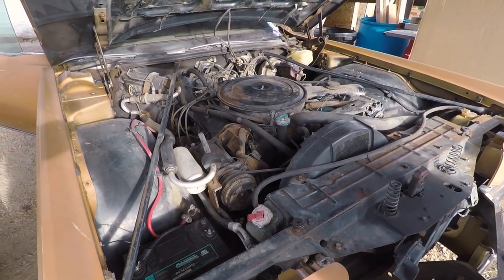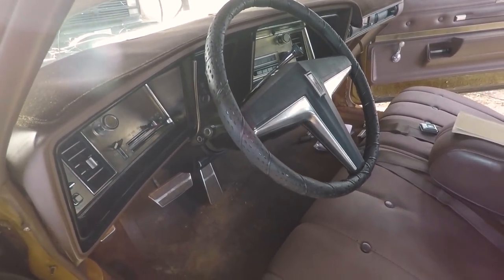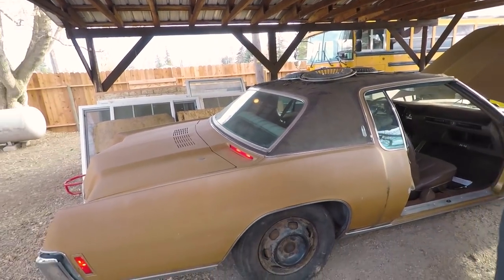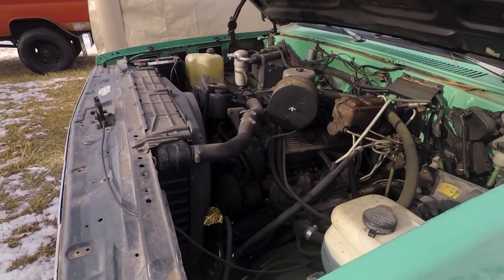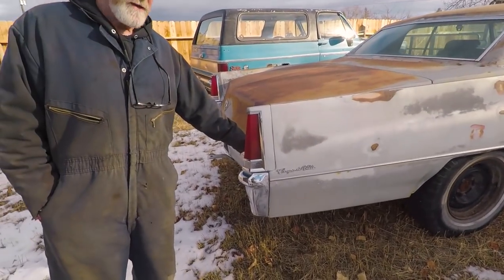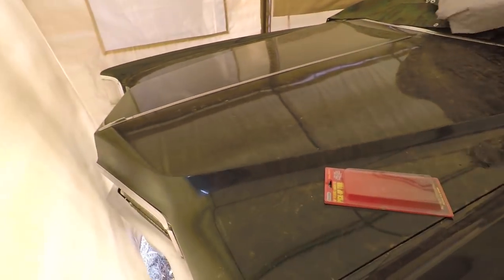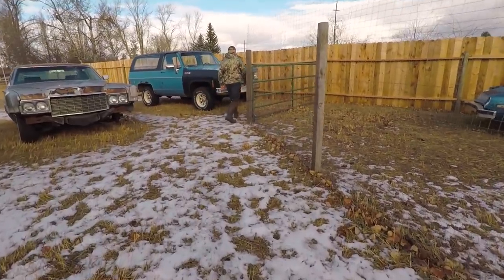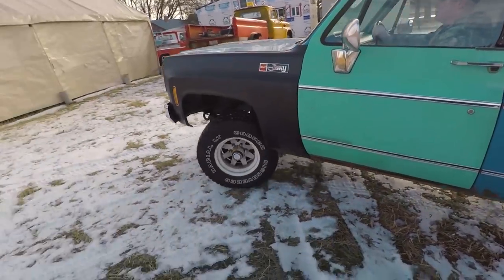We're still Alive! (Stuff we've been doing)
We're sorry it's been so long since our last video, so here you go!
Just a short video on some new and old cars. :)